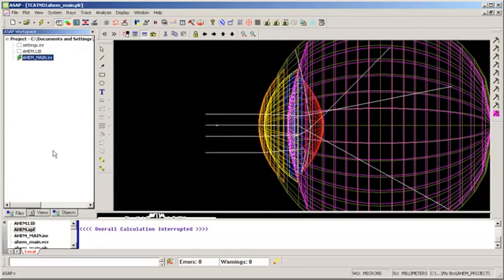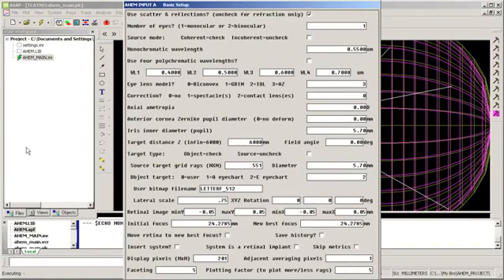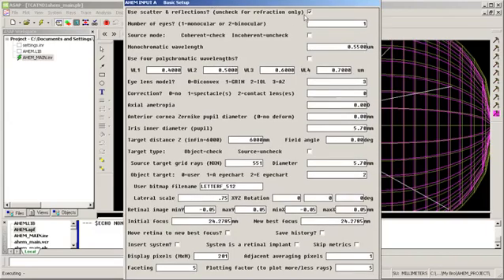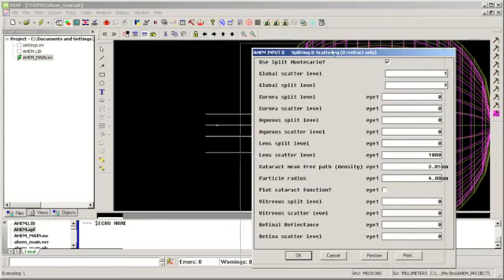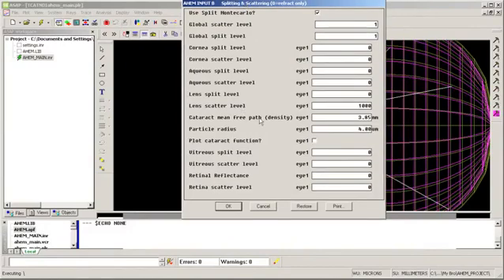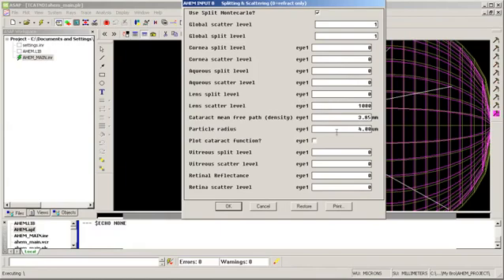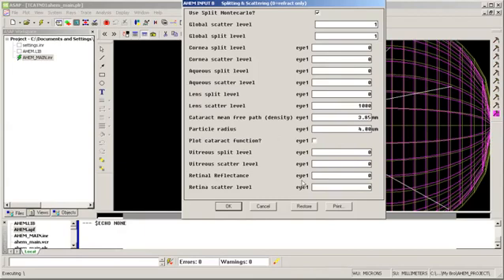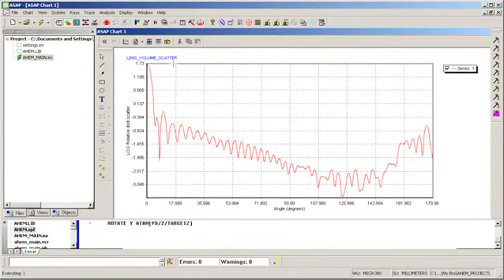Cataract Simulation in Human Eye Model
As particle density in cataract increases and particle size is constant, the retinal image Point Spread Function (PSF) is attenuated.